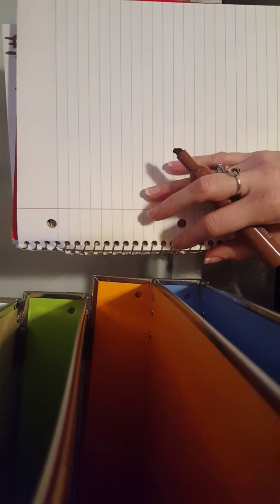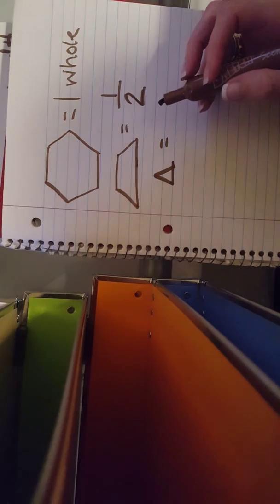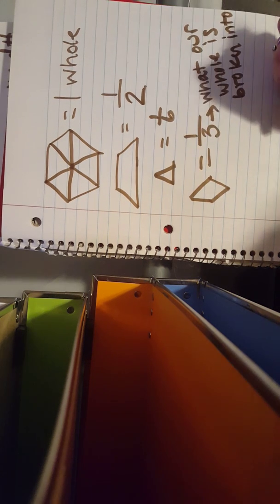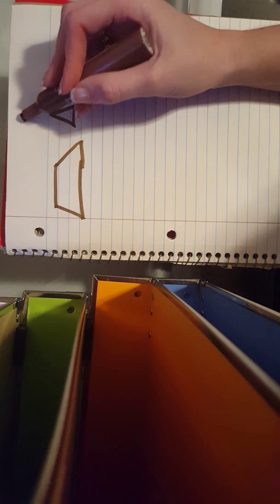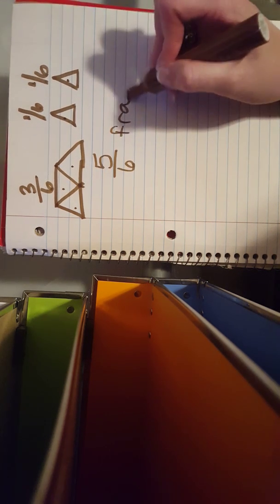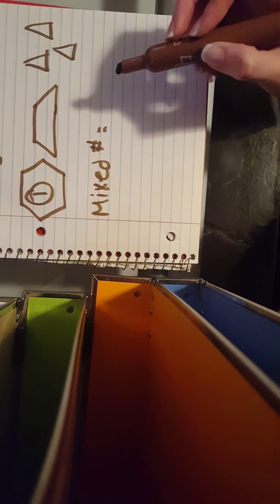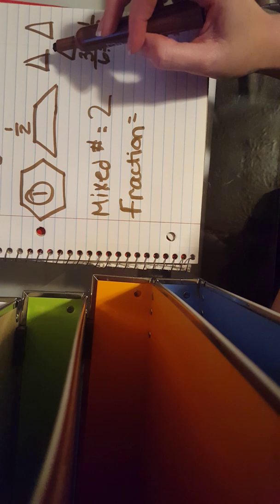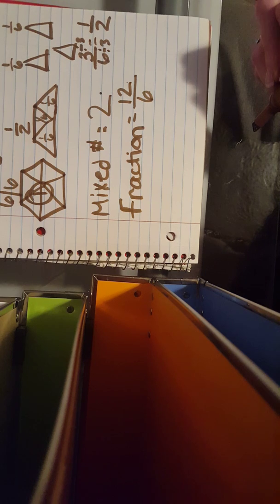Pattern block fractions